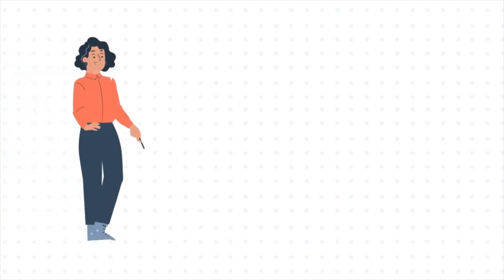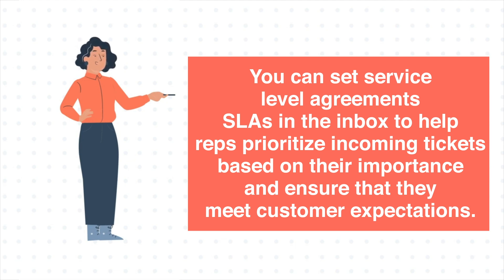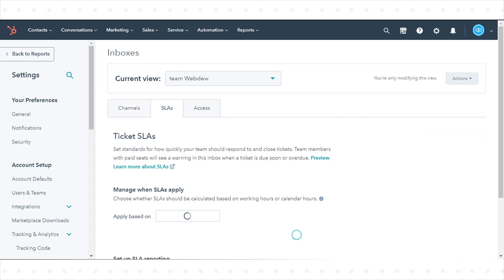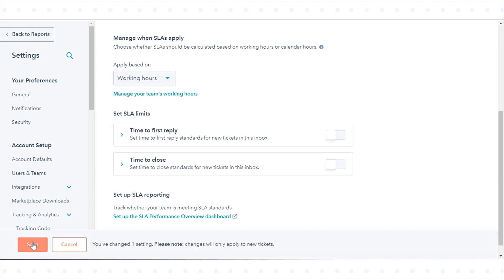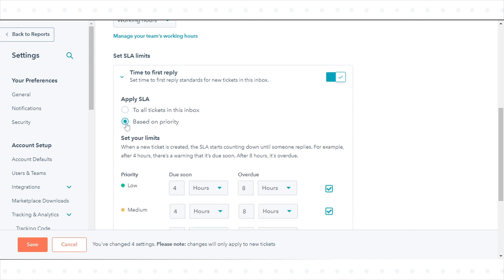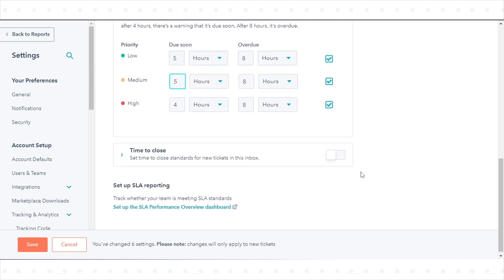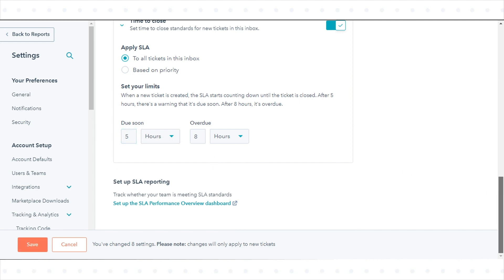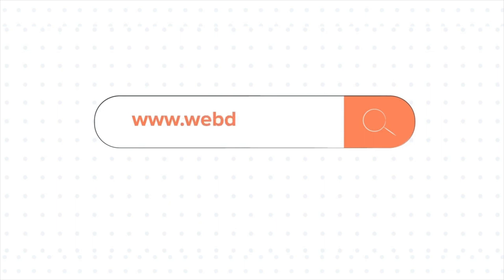How to set SLAs in the inbox in HubSpot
In this HubSpot tutorial, we will walk you through how to set SLAs in the inbox in HubSpot.

You can set service level agreements SLAs in the inbox to help reps prioritize incoming tickets based on their importance and ensure that they meet customer expectations.

Steps to follow:

Step 1. In this tutorial, we will show you how to do this.

Step 3. In the left sidebar menu, navigate to Inbox and click Inboxes.
Click the SLAs tab.

Step 4.To control when SLAs will apply to your team, click Manage when SLAs apply.

Step 5. In the dialog box, click Apply based on the dropdown menu and select an option:

Step 6. Working hours, or  Calendar hours

Step 7.Once done, click save.

Step 8. To set an SLA based on the time, it takes a user to send a first reply to a message, click to toggle the Time to first reply switch on. The SLA can apply to all tickets in the inbox or based on ticket priority.

Step 9. In the Apply SLA section, the To all tickets in this inbox option will be selected by default.

Step 10. To apply the SLA based on ticket priority, in the Apply SLA section, select the Based on priority radio option.

Step 11. To set an SLA based on the time, it takes to close a ticket, click to toggle the Time to close switch on.

Step 12. With these SLA settings turned on, the SLA rules will apply to all new tickets moving forward. Any time you make changes to the SLA rules, the updated rules will only apply to new tickets that are opened.

Step 13. Once done with the settings, click save in the bottom left.

That’s how you can set SLAs in the inbox in HubSpot.

1. Go to the Webdew website and find the newsletter sign-up form.

4. You should receive a confirmation email shortly after, which will ask you to confirm your subscription. Follow the instructions in the email to complete the process.